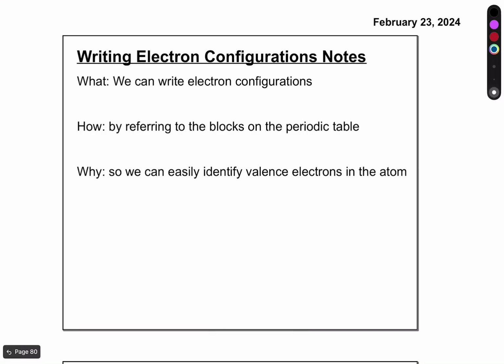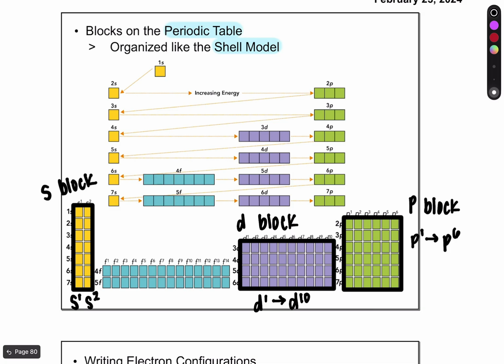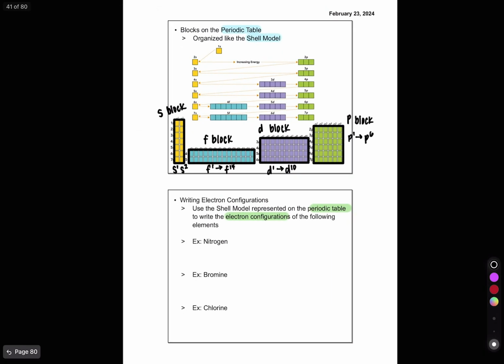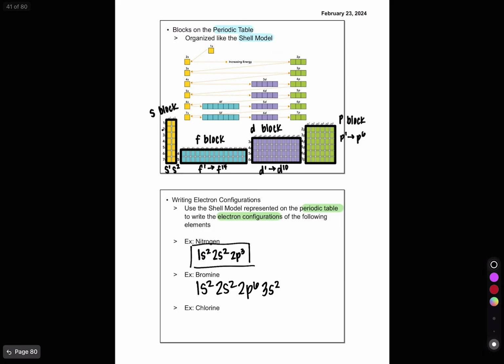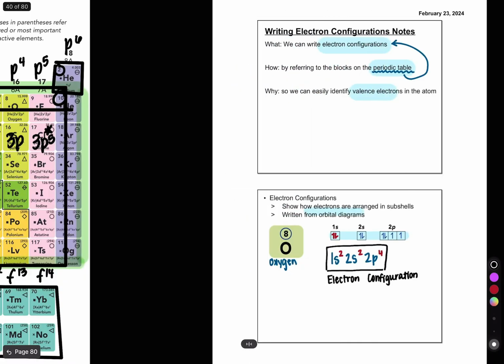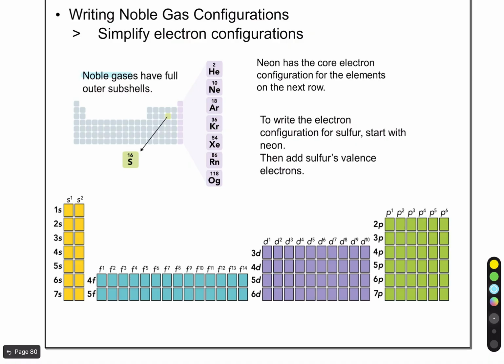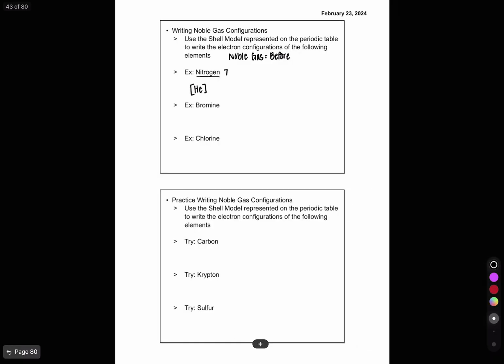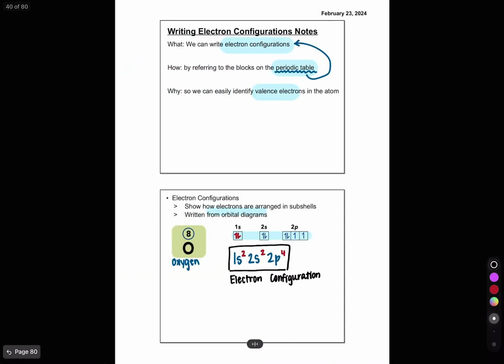Writing Electron Configurations